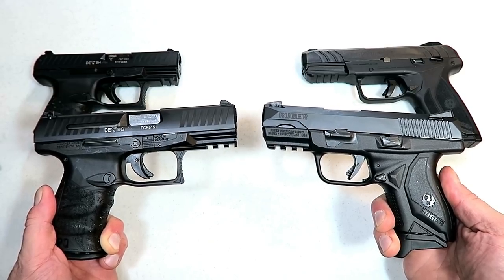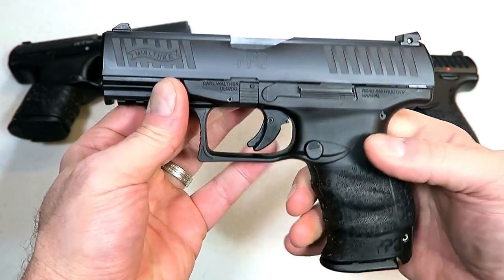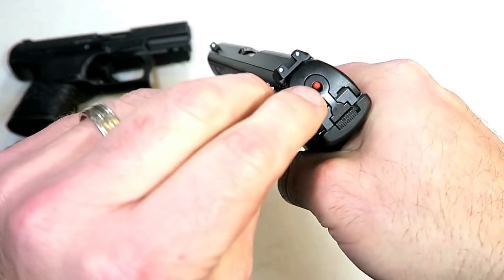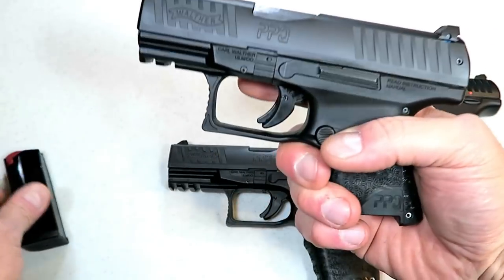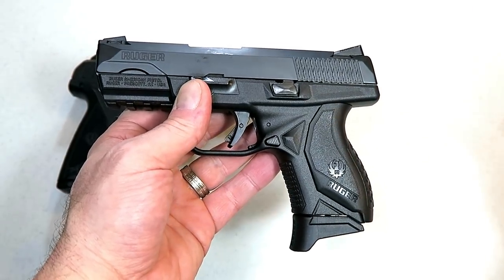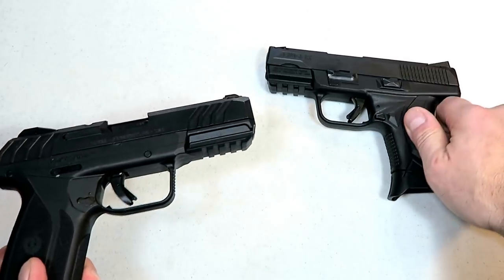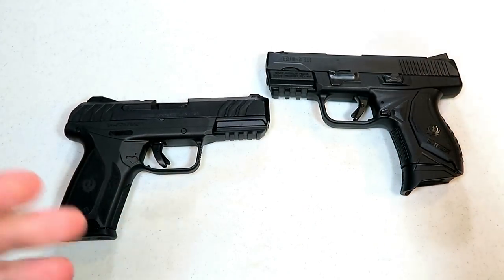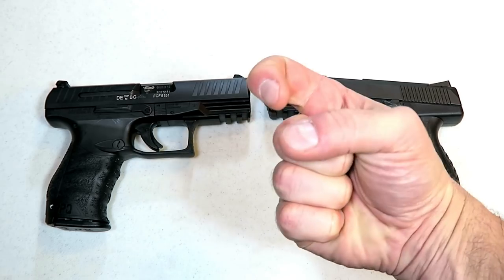Walther versus Ruger - Handgun Showdown - TheFireArmGuy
Here is another "Handgun Showdown" featuring Walther versus Ruger. I think this one will be tight. Be sure to comment on which of these companies you feel makes the best handguns and I will report the results with the next "Handgun Showdown."